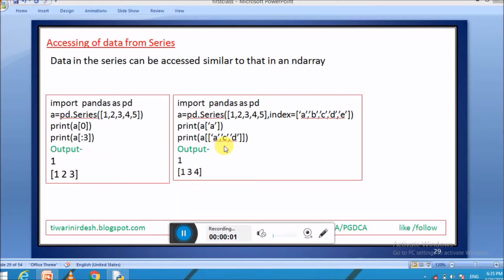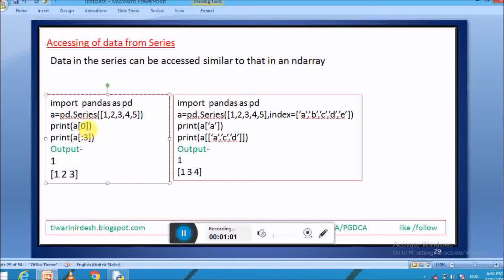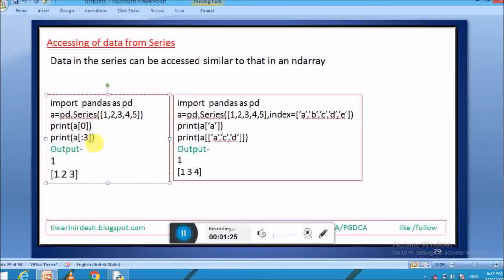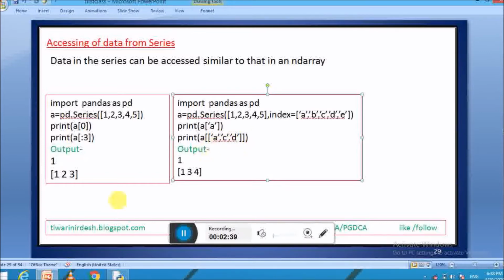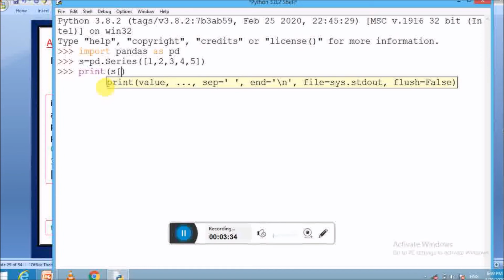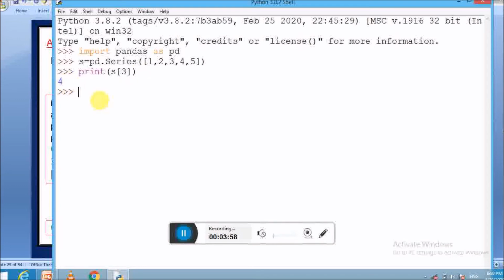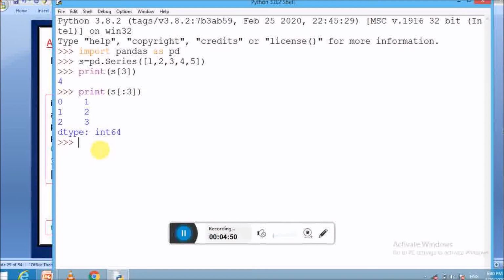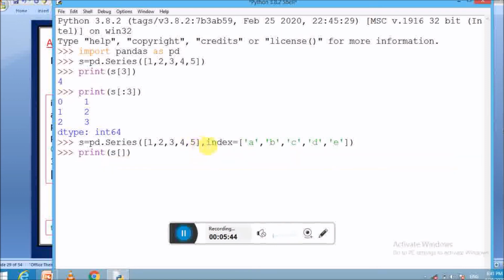ACCESSING DATA FROM SERIES|| PYTHON PANDAS|| CLASS XII IP,CS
after watching this video you can able to understand how to access the element from series and how to slice it